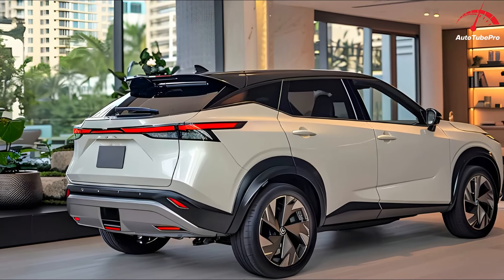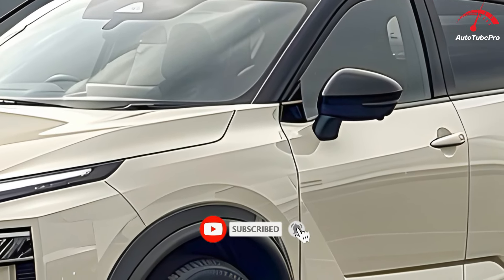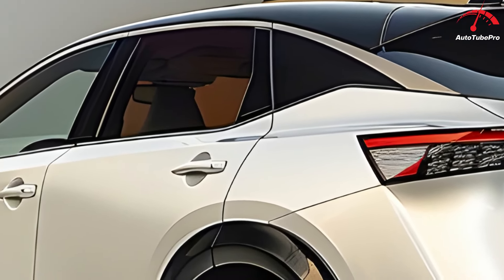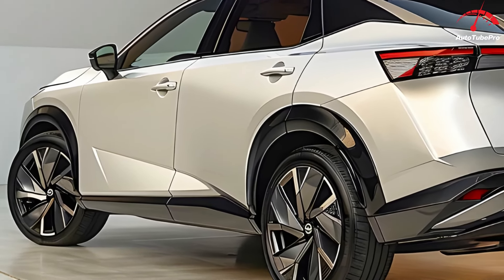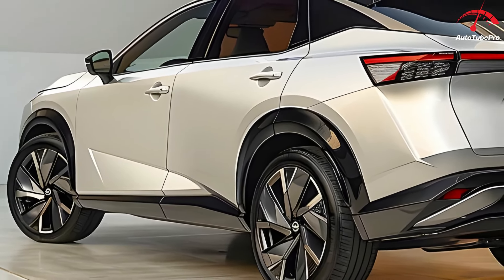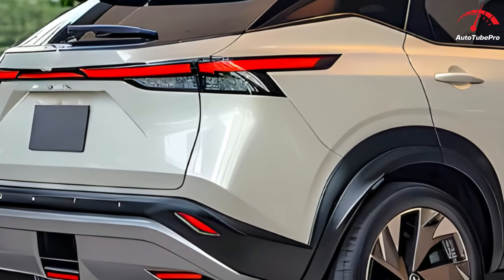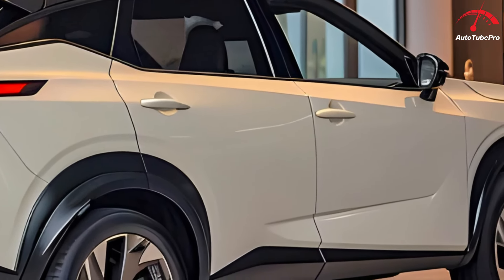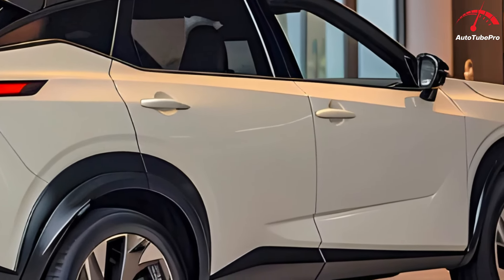Finally! 2025 Nissan X-Trail Unveiled - A New Era of SUVs!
The Toyota RAV4 Hybrid was nearly Australia’s most popular car, just behind the Tesla Model Y, but hybrid SUVs remain very popular. Enter the Nissan X-Trail E-Power hybrid, which I'll be testing long-term over six months and 10,000km. On a trip from Adelaide to Sydney, I had plenty of time to reflect on the car. My dog and I agreed that the X-Trail performs well, especially in terms of interior space. The cabin is spacious in both the front and back, making it an excellent family car. Although the 575L boot was a bit tight for our luggage, the flexible rear seats helped accommodate everything, including two adults, a baby, and a dog.

The rear doors open wide, and the high ceiling made it easy to get my daughter in and out of her child seat. I’ve transferred the baby seat over 100 times without any issues. The interior has held up well after 17,000km, with only minor wear on the driver’s door where I rest my elbow. The unbranded six-speaker stereo, however, was disappointing, leading me to switch to podcasts due to the poor sound quality. Thankfully, the Ti-L model has a better 10-speaker Bose stereo.

Driving the X-Trail E-Power is pleasant, with no suspension issues found in the Outlander. It performs well, thanks to the E-Power hybrid system and the absence of a CVT, making it quieter than rivals like the Toyota RAV4 Hybrid. However, I noticed a 'pulsing issue' during certain driving conditions, likely due to a lack of electricity being sent to the electric motors. Despite this, the AWD system made exploring national parks and campgrounds easy, though the lack of a spare tire was a drawback.

Fuel efficiency averaged 7.4L/100km, higher than the 6.1L/100km claimed and less impressive than the previous diesel model. In comparison, our Toyota RAV4 Hybrid averaged 6.0L/100km. Nonetheless, the X-Trail excels in its fundamentals, offering a practical interior, reasonable price, and availability. While the E-Power system may not be the most fuel-efficient, it provides a refined driving experience.